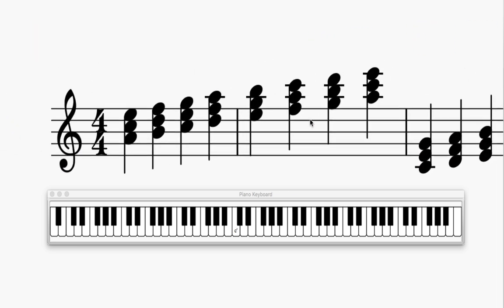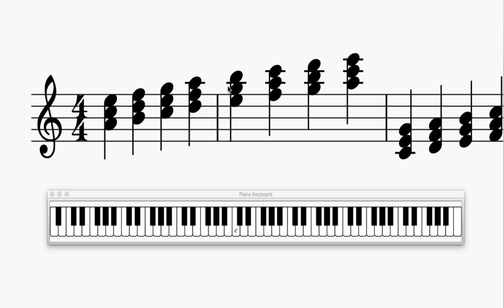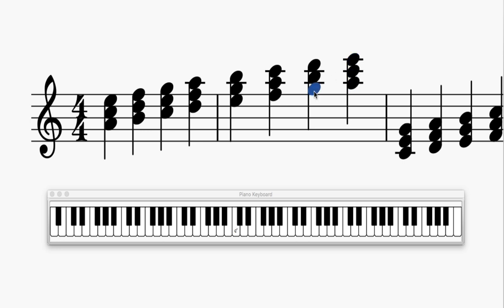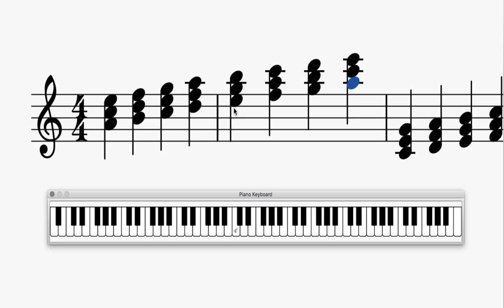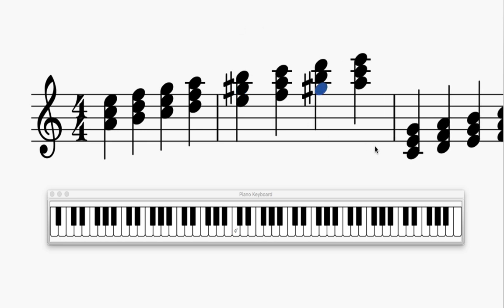College Music Theory Lesson 3 - V Chord and Leading Tones Part 1